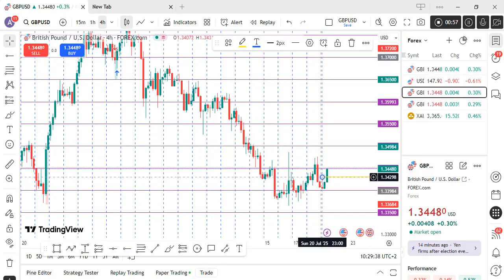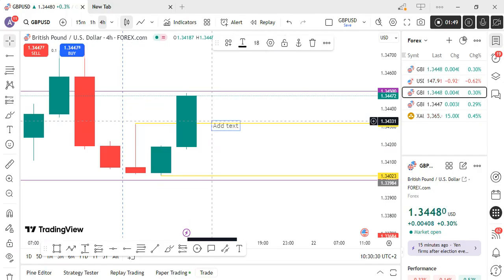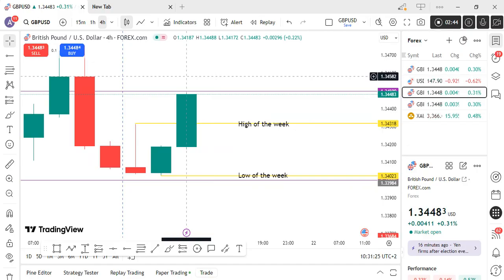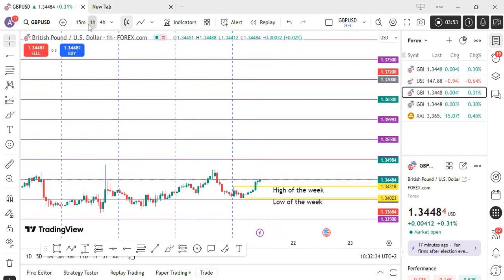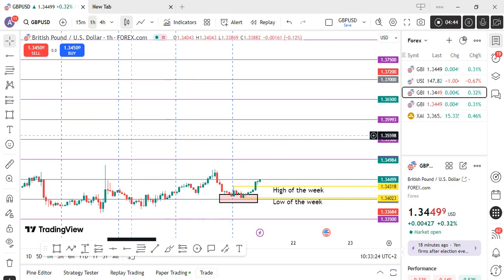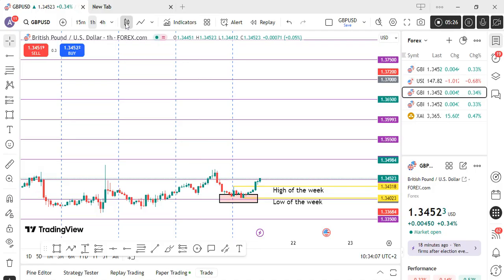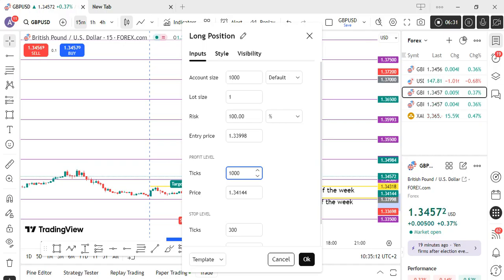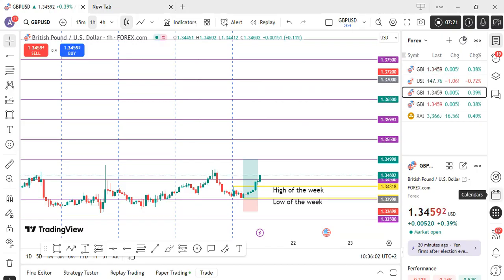GBPUSD Long Bias: Marking the High & Low of the Week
In this video, I break down my GBPUSD long bias after identifying the high and low of the week — two major psychological levels that guide my trade setups.

🔍 Here’s how I approach it:

4H timeframe – overall bias and key level marking

1H timeframe – intermediate confirmation and structure

15M timeframe – entry timeframe for precision and timing

🧠 I trade clean price action — no indicators, just structure, psychology, and confluence.

📅 Recorded during the London session
📊 Pair: GBPUSD